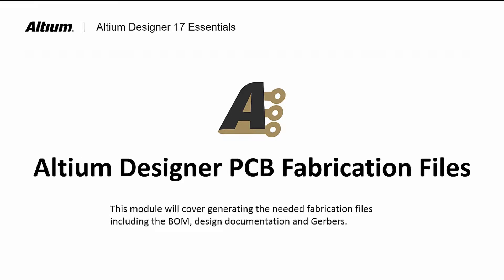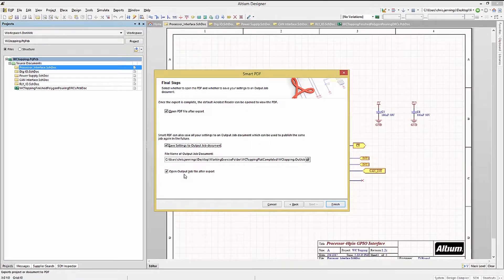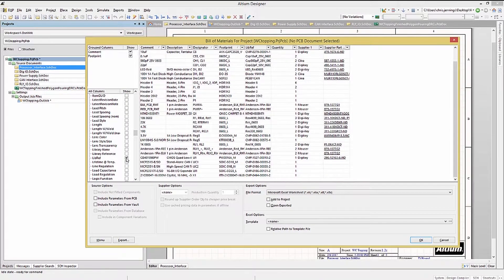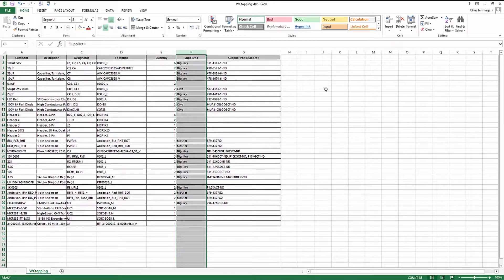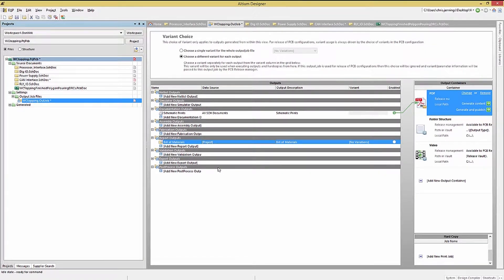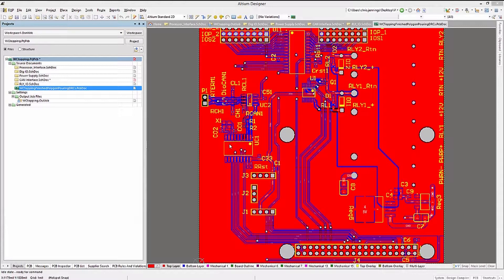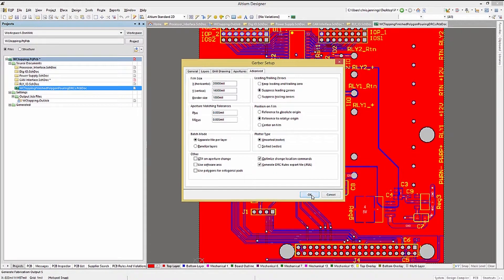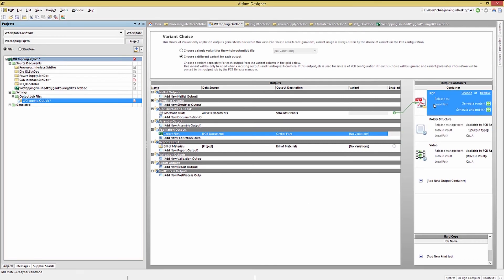Generating Fabrication Files | Altium Designer 17 Essentials | Module 26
Altium Designer 17 Essentials PCB Fabrication Files

This module will cover generating the needed fabrication files including the BOM, design documentation and Gerbers. We will learn how to automate the generation of the needed Fabrication files.

A few more items we will tackle in this module are generating the Bill of Material, creating 3D PDF for the PCB and 3D Step File, and briefly demonstrate the Supplier Search feature in Altium Designer.

Though you may build the associated design in this module from scratch, the partial and complete sample data files are also available for download at your convenience

00:00 Introduction
00:14 Documenting the Design Using Smart PDF Wizard.
01:55 Editing What to Include in the Schematic Print
02:50 Generating the Bill of Material
04:28 Creating a Bill of Material Template
05:43 Utilizing Supplier Search Feature in Altium Designer
07:45 Generating 3D PDF for the PCB
08:40 3D STEP File of the PCB
09:45 Generating the Gerber Files